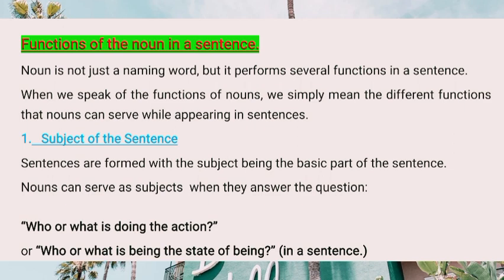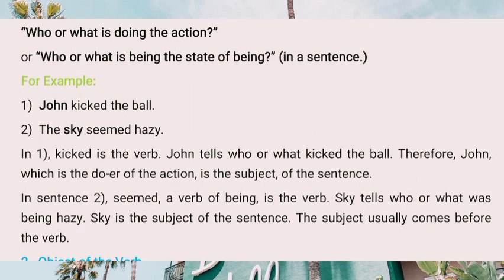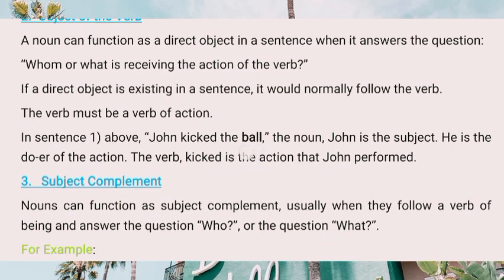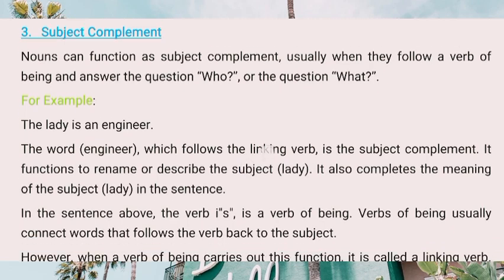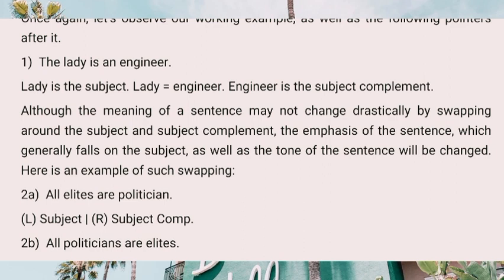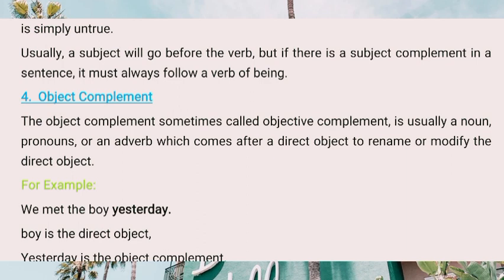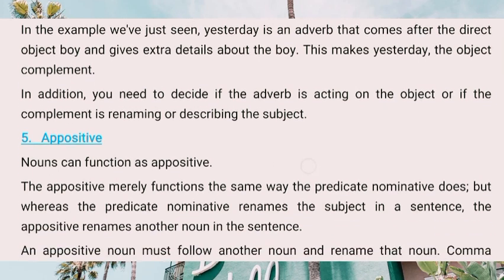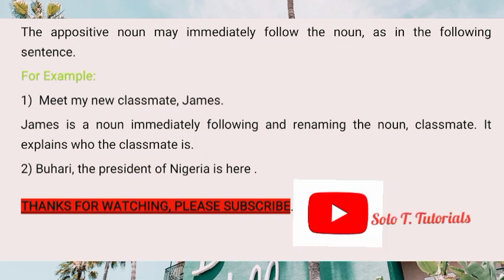Functions of a noun in the sentence.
Various functions of NOUN